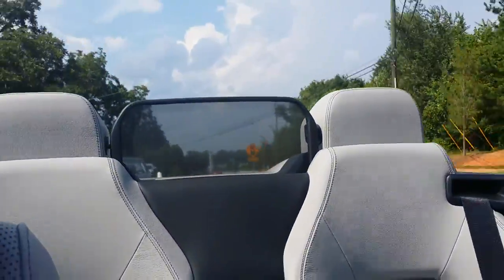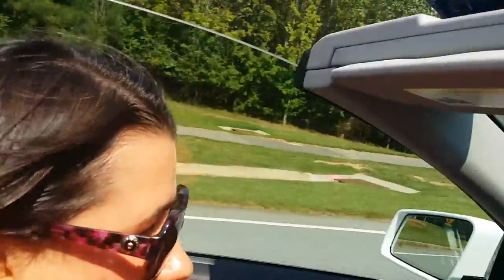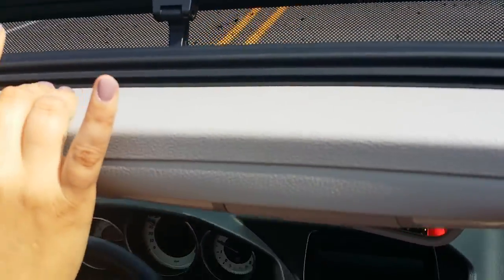Mercedes-Benz E400 Convertible with Aircap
Riding around with the top down down has never been so comfortable! I am demonstrating both AIRCAP and the rear wind screen by letting my hair blow around. I love these features!